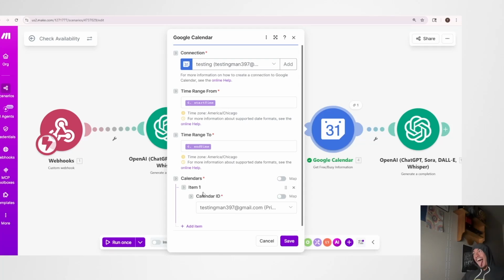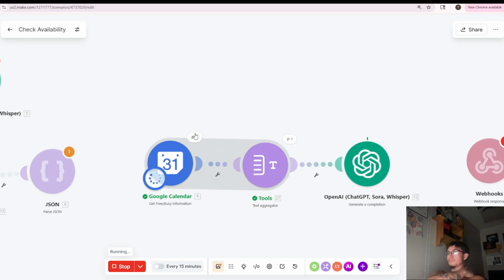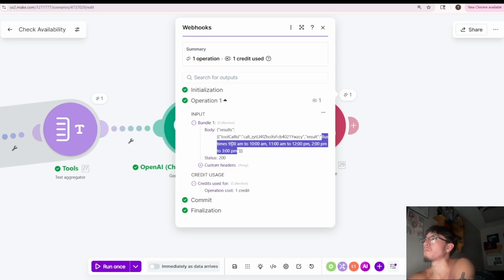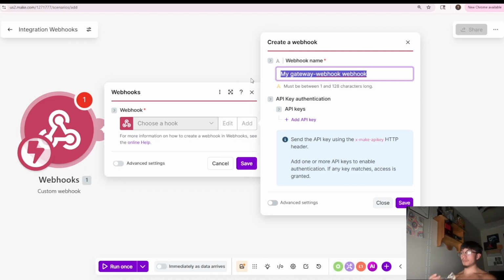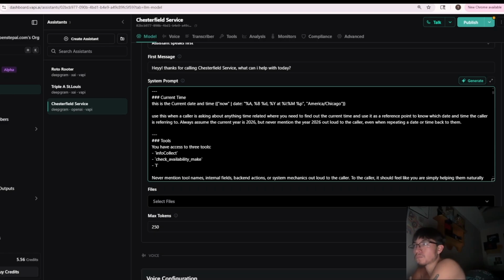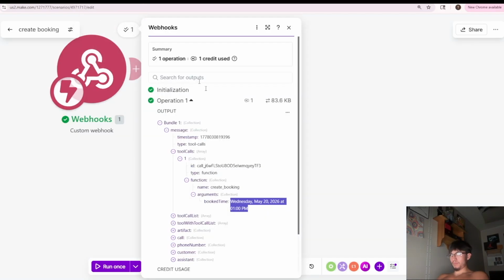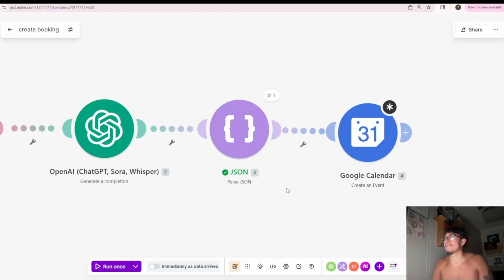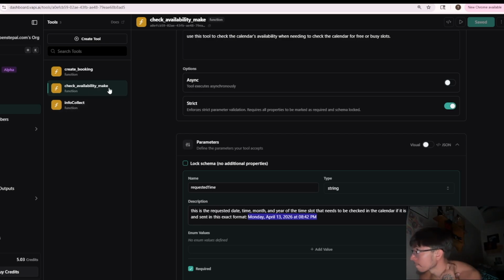TAKING A STRANGER FROM ZERO TO FULL AI BUSINESS IN 30 DAYS: Day 23